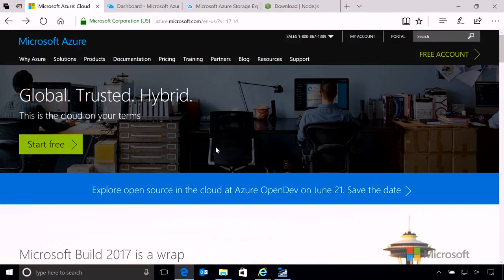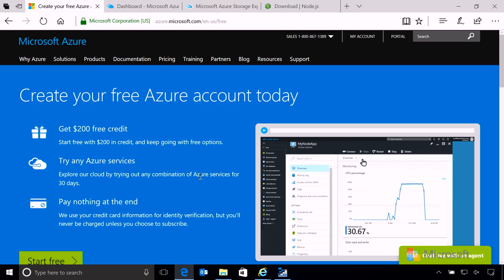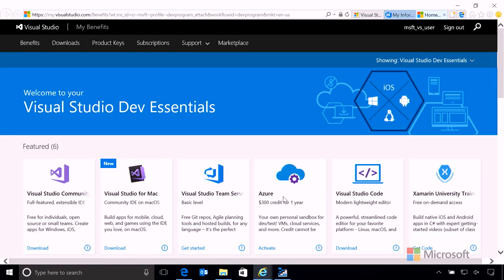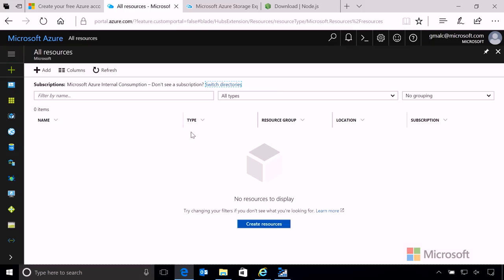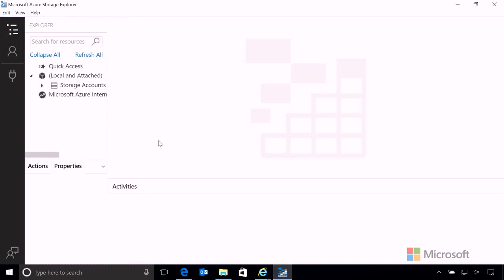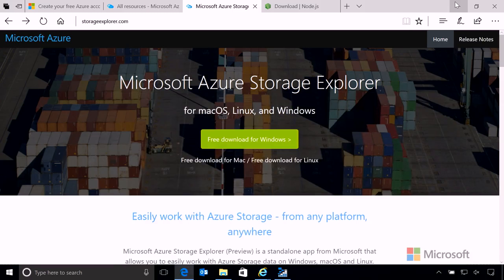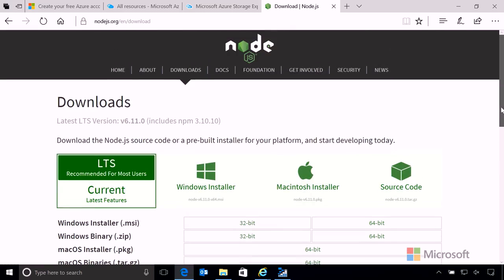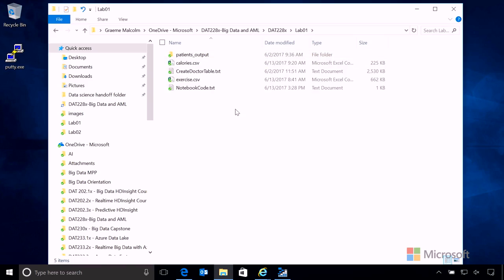Preparing for the Labs